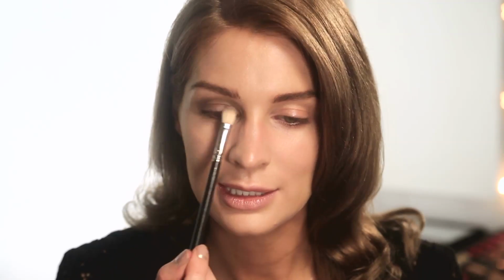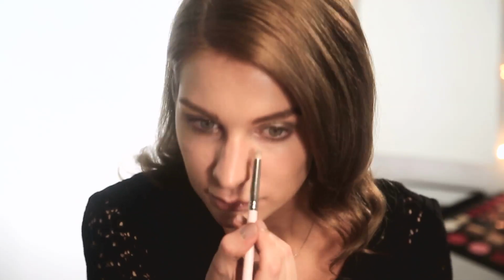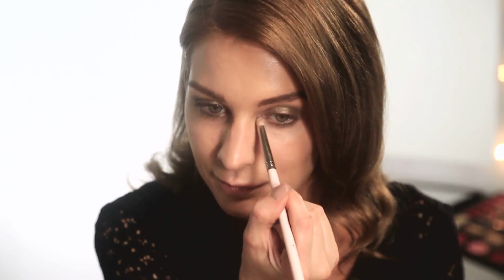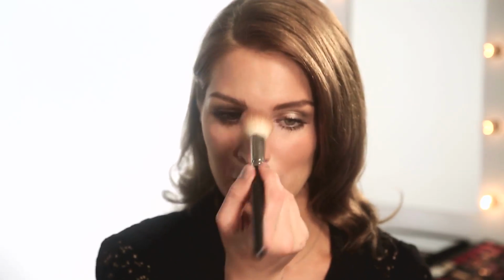Summer Evening Makeup | Make Me Up S07E3/8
Former Made in Chelsea star Olivia Newman-Young shows you how to create a glowing, copper makeup look with a rosy pop to the lip. Your summer night out awaits.

PRODUCTS FEATURED:

Chanel - Vitalumiere Aqua Ultra-Light Skin Perfecting Makeup Instant Natural Radiance SPF 15 In 30 Beige
HD Brows - Brow Palette In Ash Blonde And Dark Blonde
Maybelline - Brow Drama Sculpting Mascara
MAC - Eye Shadow in Copperplate
Urban Decay - Eye Shadow in Gridlock
MAC - Eye Shadow in Shroom
MAC - Lustre Drops in Pink Rebel
Rimmel - Sunshimmer Instant Tan Water Resistant
Eye Of Horus - Mascara
Liz Earle - Cream Blusher in Rose 04
MAC - Mineral Skin Finish Powder
MAC - Lip Pencil in Soar
Dior - Addict Ultra Gloss Reflect 577